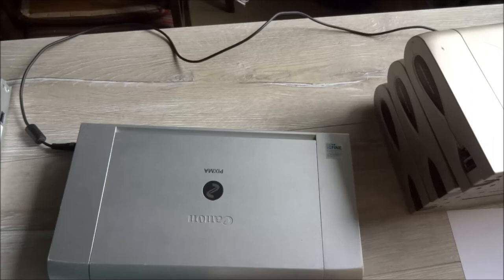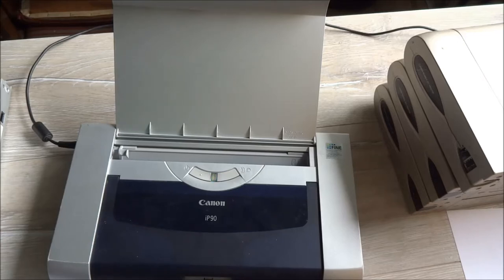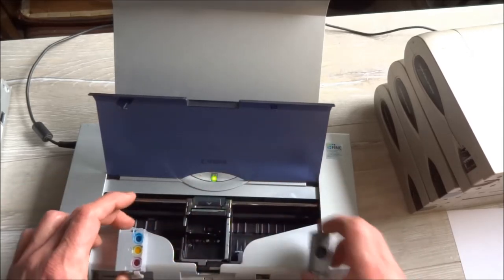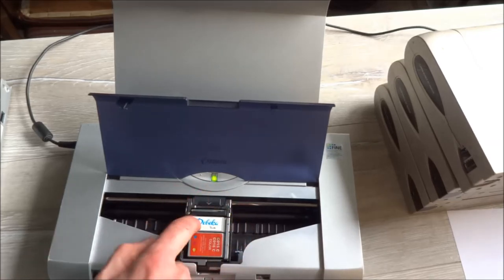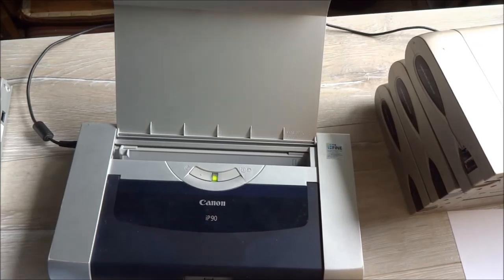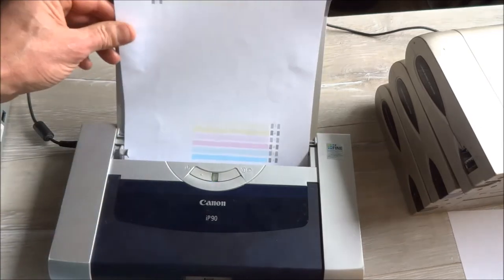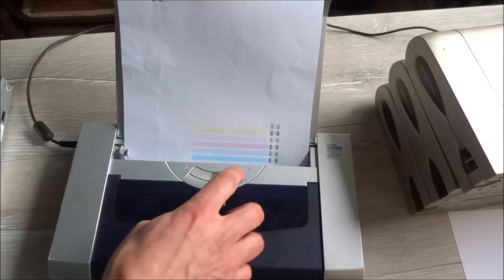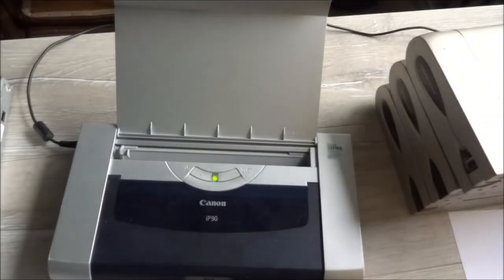How to clean Printhead Canon i80 ip90 Print Head cleaning with FORMAX - IT fluid - WORKING !!!